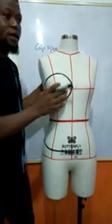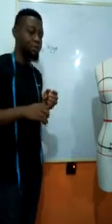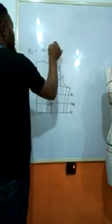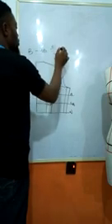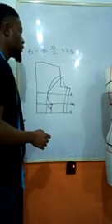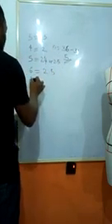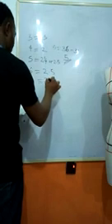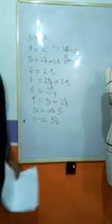How to determine your cup size for a bustier